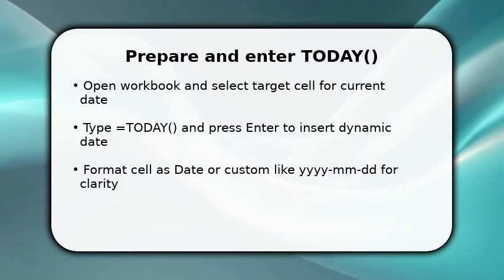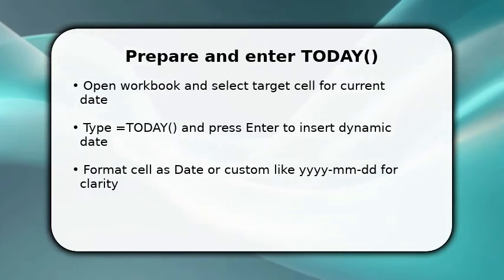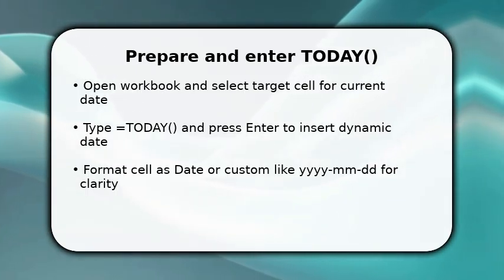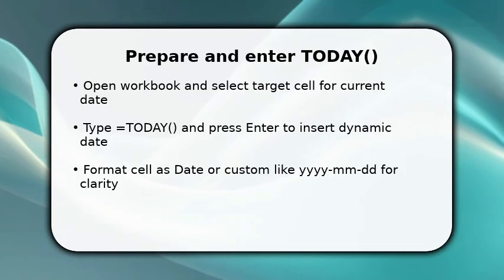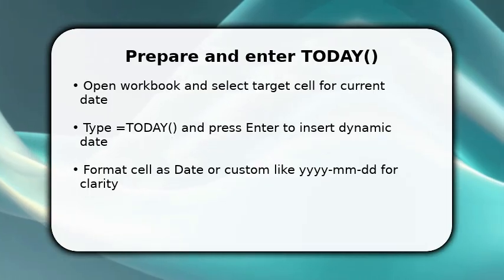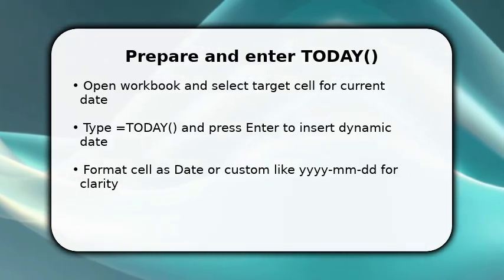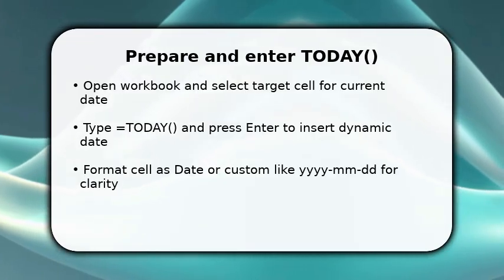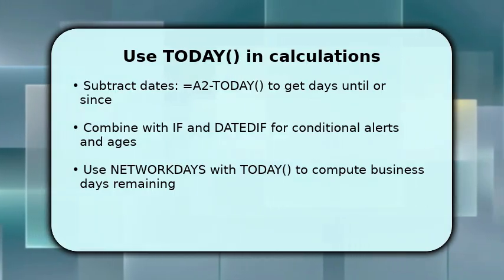How to Use Today Function Excel - Full Guide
Dive into the world of Excel and discover how to effectively use today' extraneous date functions with our comprehensive guide. Master time-sensitive calculations, automate tasks based on current dates, and streamline your data analysis process within this detailed tutorial.

Excel, today function, date calculation, automation in Excel, data analysis